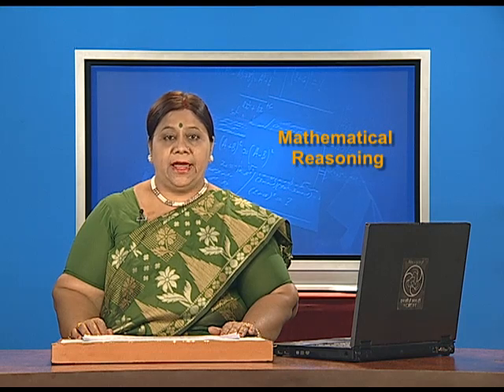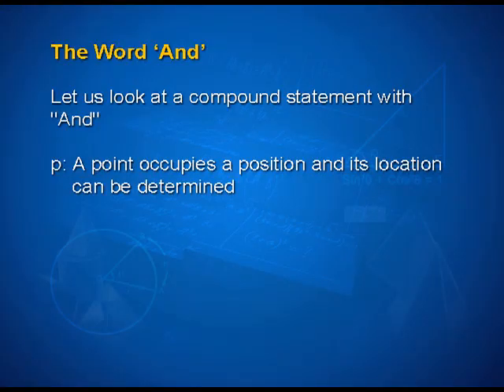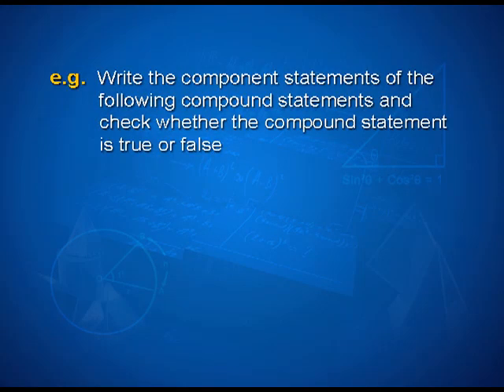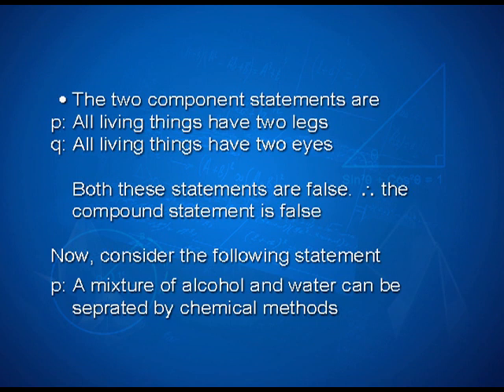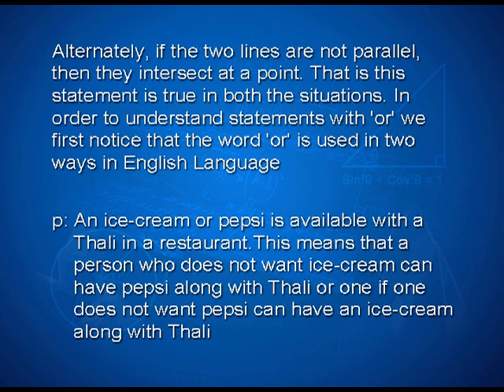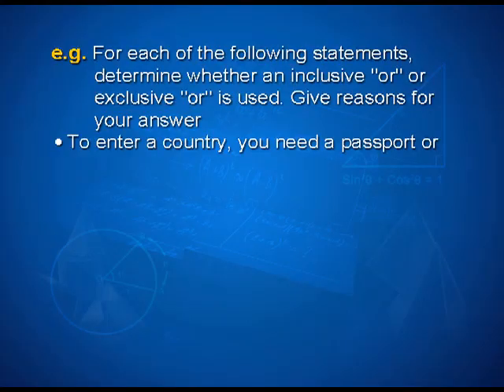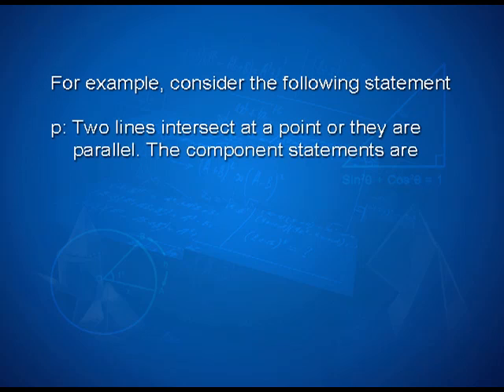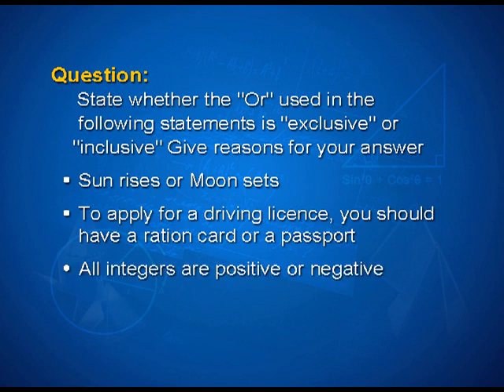CBSE Class 11 Mathematics ( गणित ) - Mathematical Reasoning - Part 3 ( गणितीय तर्क - भाग 3 )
Mathematics ( गणित )
Mathematical Reasoning - Part 3 ( गणितीय तर्क - भाग 3 )